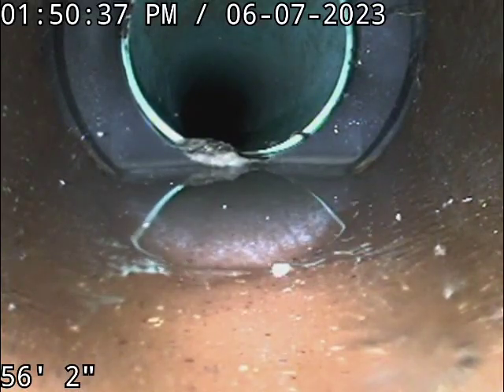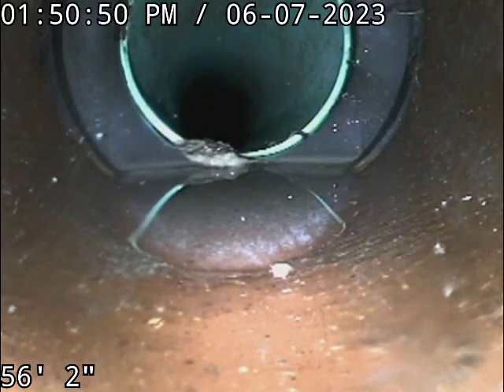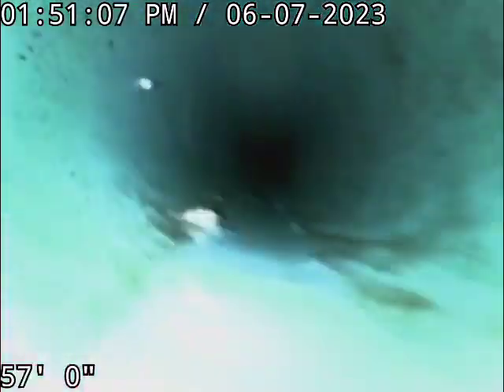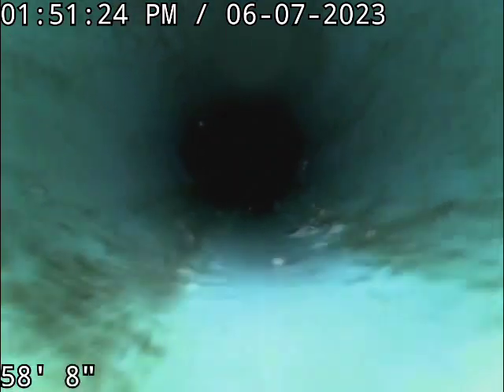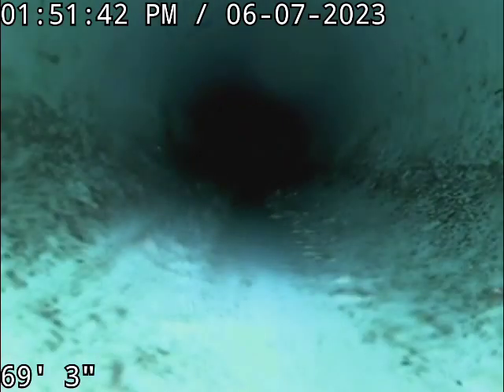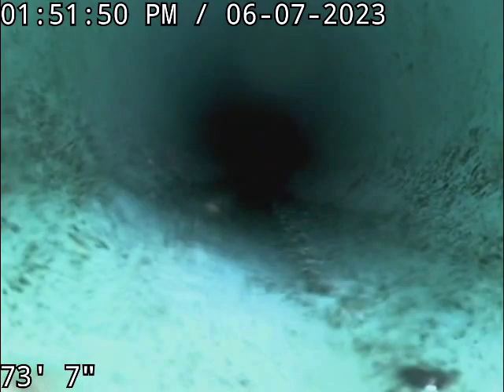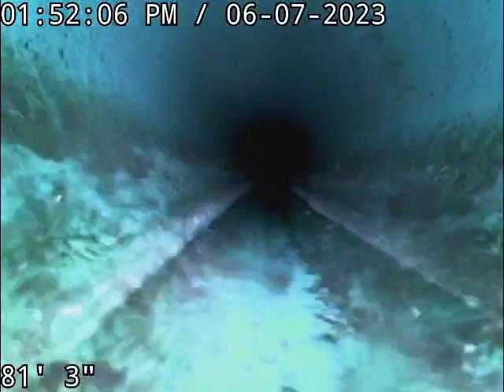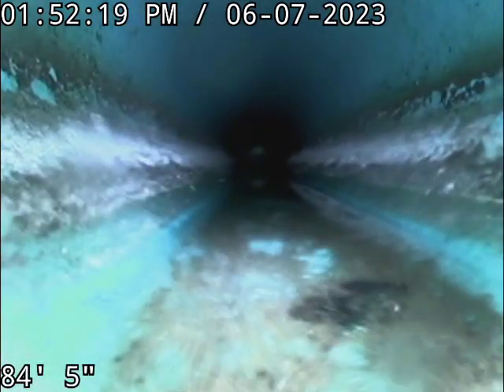June 7, 2023